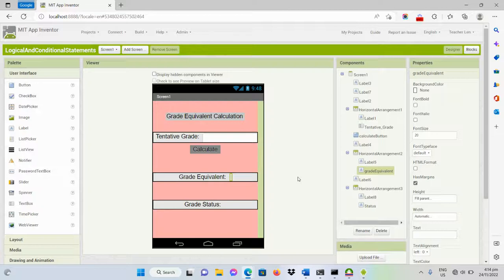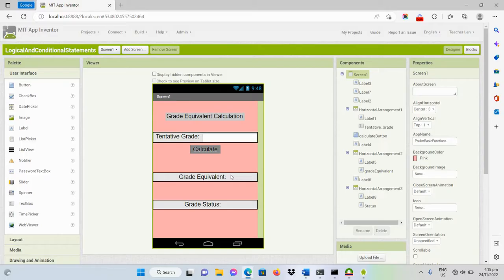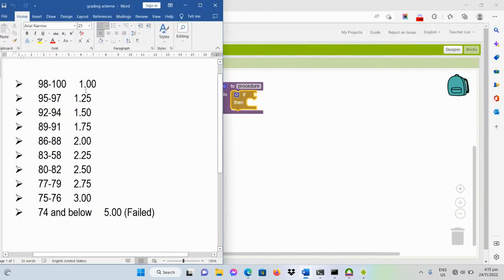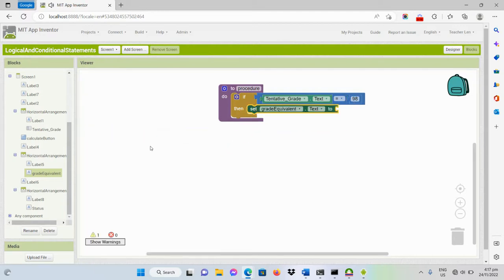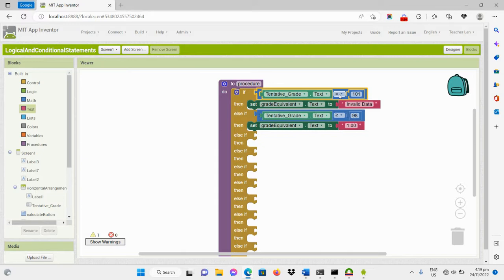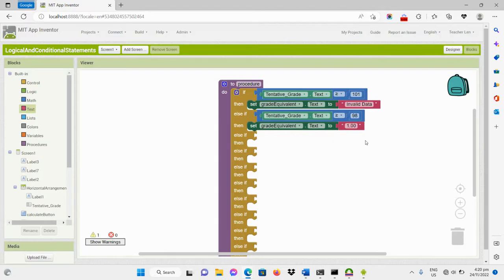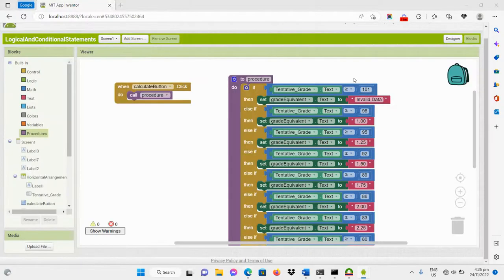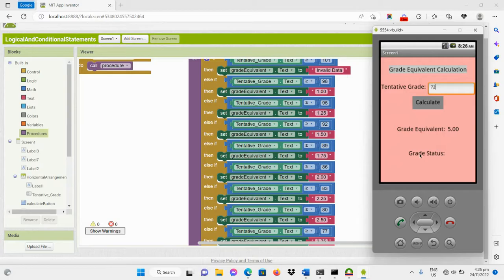MIT APP Inventor Logical / Conditional Statements (Calculating Grade Equivalent)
This video is a recorded demonstration intended for skills acquisition of my students

Content:
 How to Set grade equivalent based on a tentative grade
 How to Set grade equivalent based on a raw grade
 How to alter the text of a label/button through codes
 How to do mathematical comparison